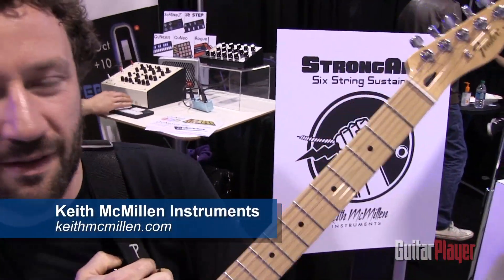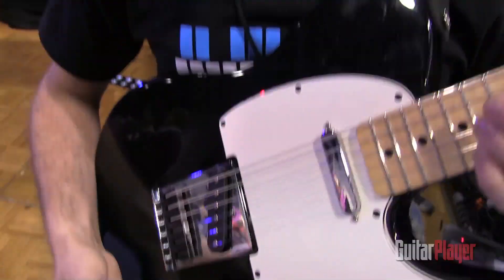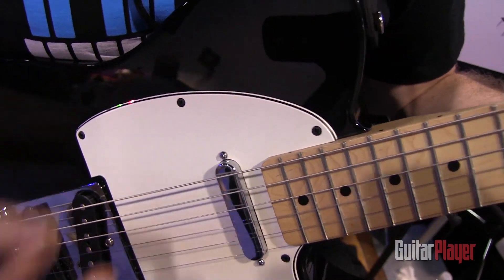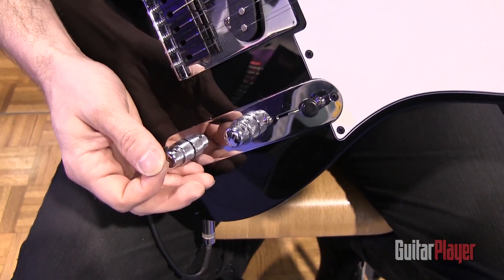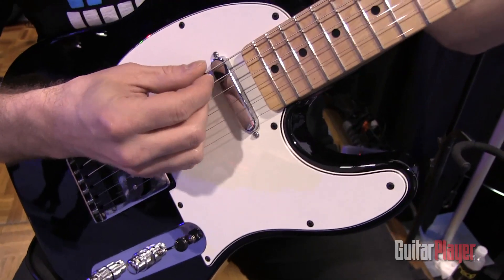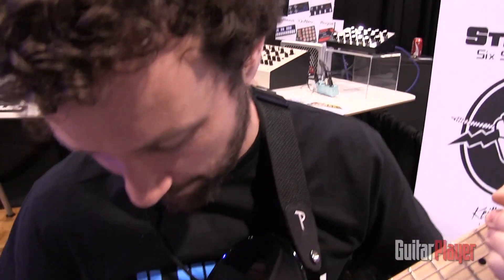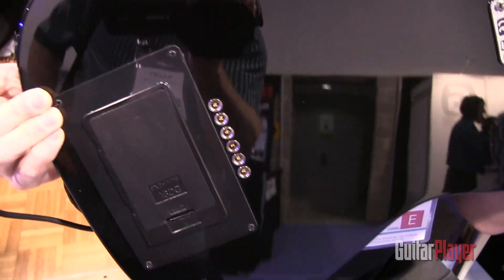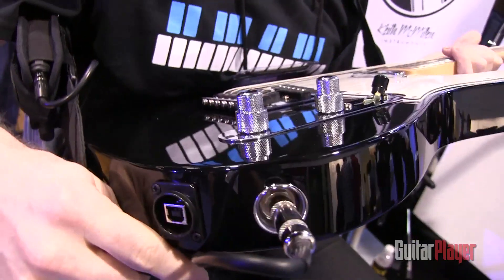Keith McMillen StrongArm 6-string Sustainer [NAMM 2014]